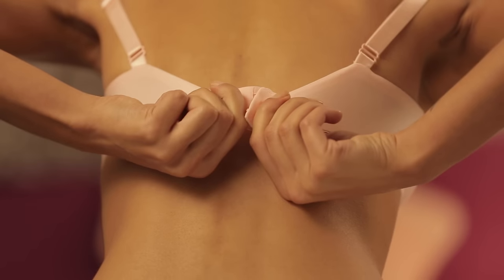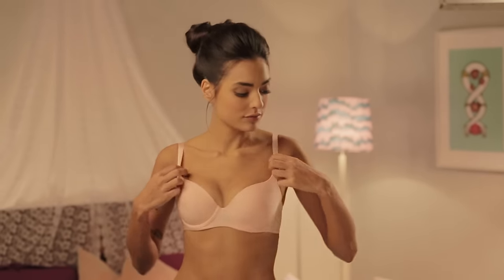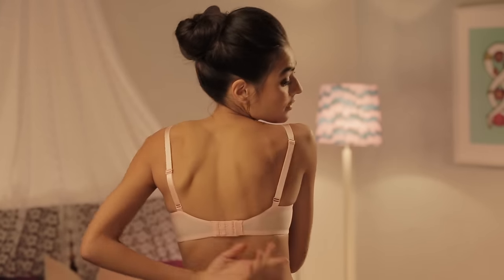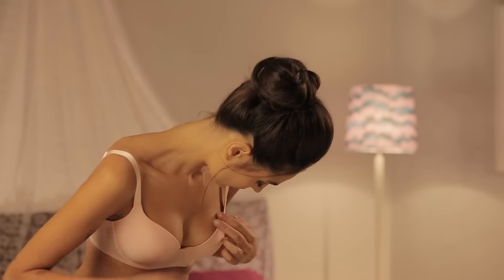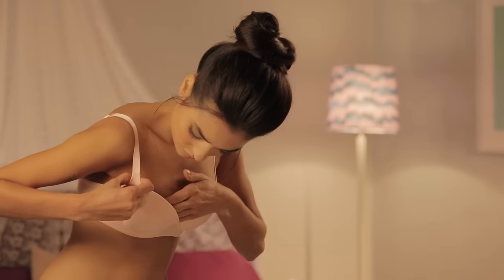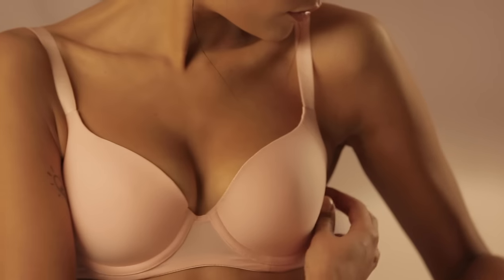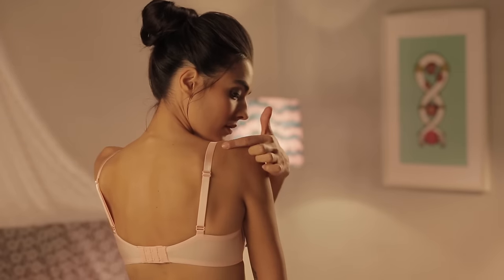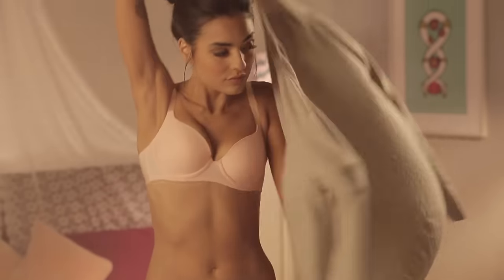How To Wear A Bra Correctly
Even wearing a bra has it's own technique . If you've got the right bra size but still feel like it doesn't fit right on your body, maybe you're not putting it on the right way. I know it probably sounds weird and funny, but you have to see it to believe it. Just the way you wear your bra can make such a difference to how your breasts look. Not only will be better the fit of your bra, but also enhance your posture and will increase the comfort of your bra by oodles.
This is our first lingerie video and we would love to hear your feedback. Let us know if this category interests you and what you would like to see.

Prop Courtesy :
Westside